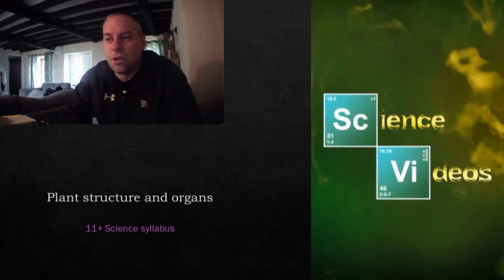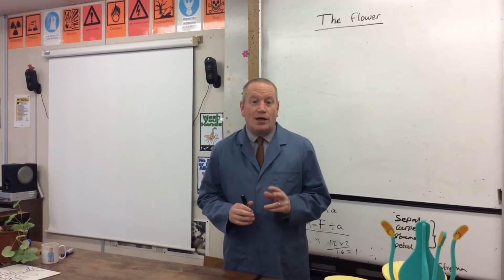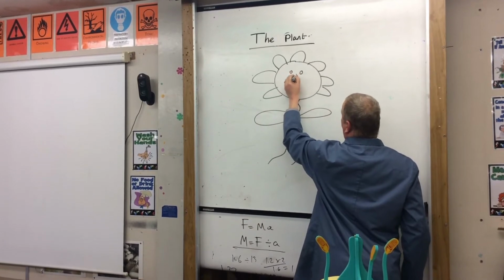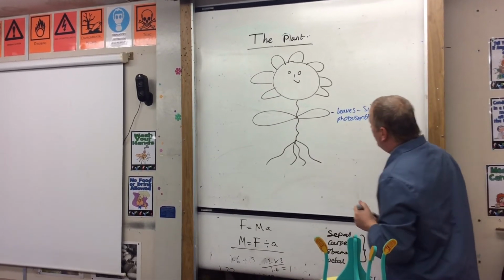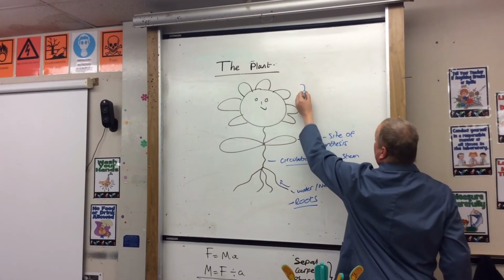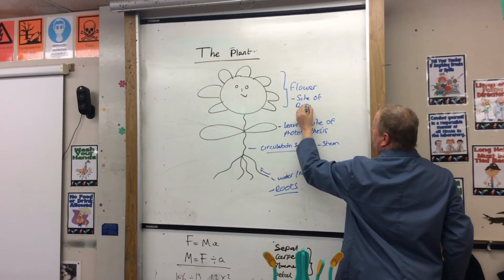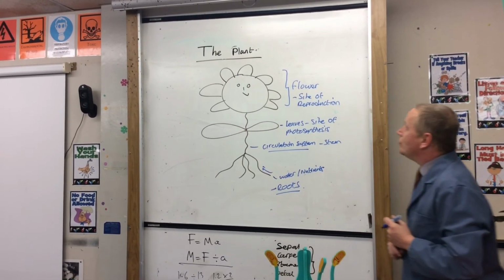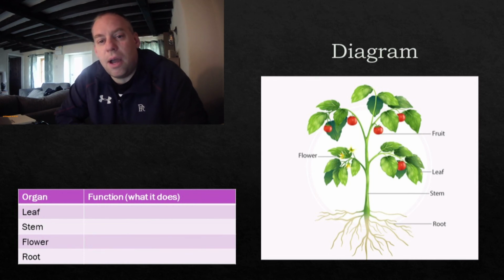Key stage 2 and 11+ Plant structure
A short video explaining the organs of plants and their functions. Covers the ISEB 11+ syllabus and Key stage 2